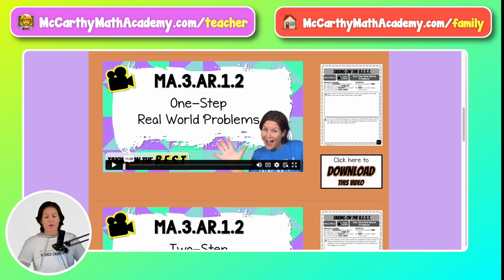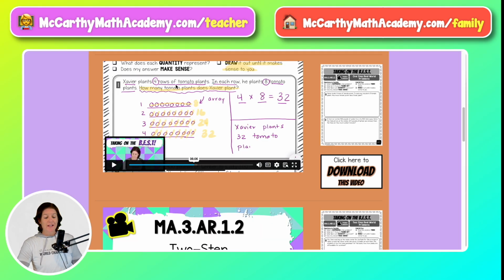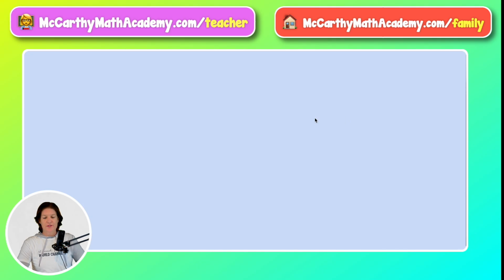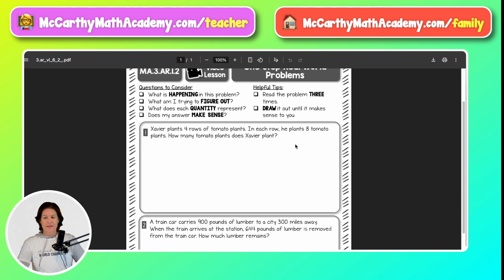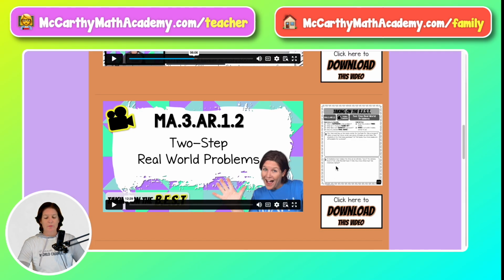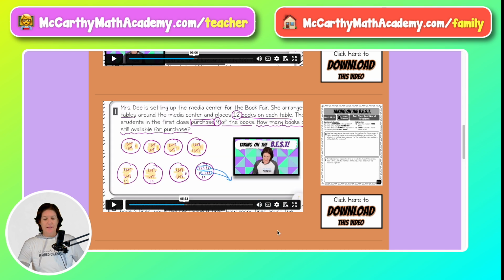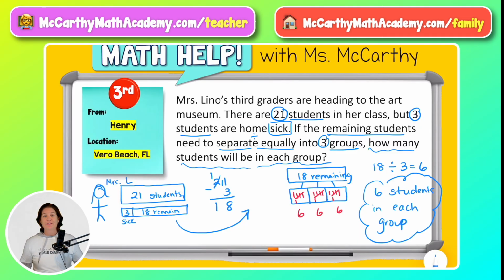3rd | Two-Step Word Problems | Math Help with Ms. McCarthy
Got math questions? This is the place to get your answers!

Tackle a two-step word problem using subtraction and division aligned with Florida’s B.E.S.T. Standards for Grade 3 math. In this lesson, Ms. McCarthy models how to break down multi-step problems, interpret what’s being asked, and use efficient strategies to find the correct solution—perfect for test prep and everyday problem-solving.